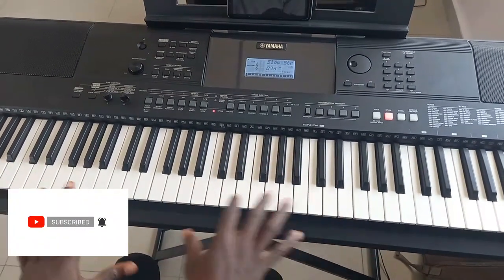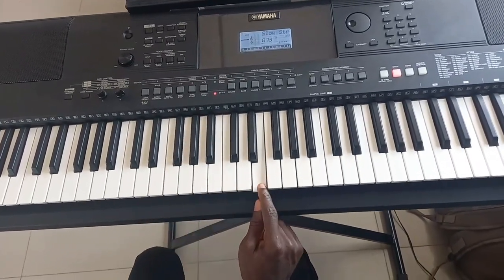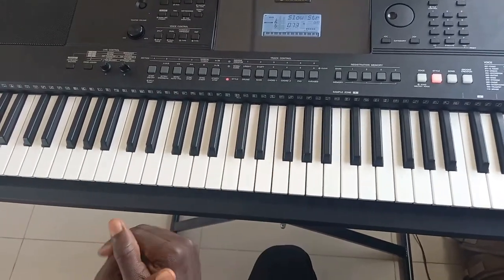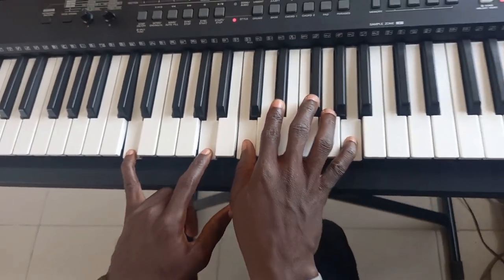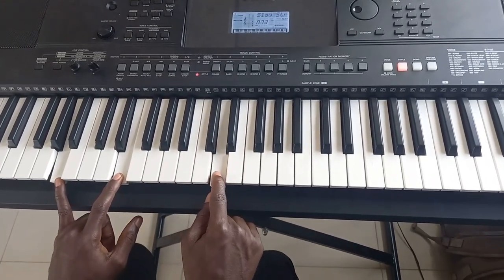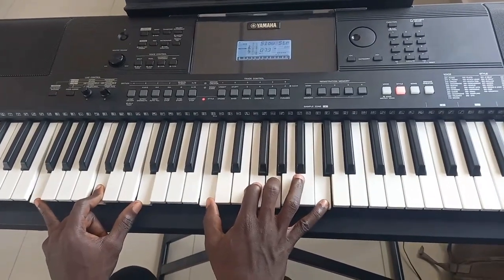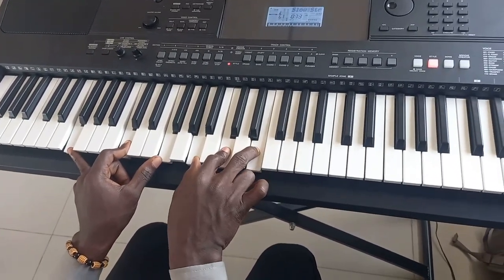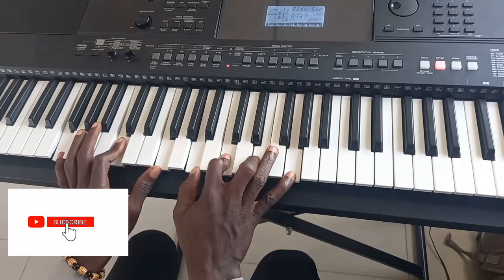How to Sound Full 💪💪using Diminish Chords 😋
sound full with diminish chords, chords that the pro use
In this lesson you will learn diminish chords; diminish triads and diminish seventh dim7th and it's application